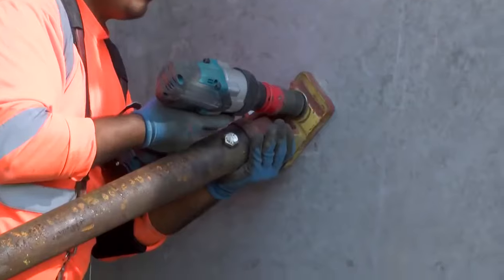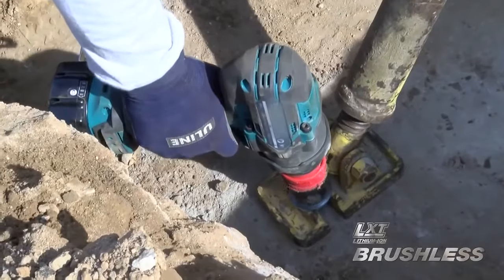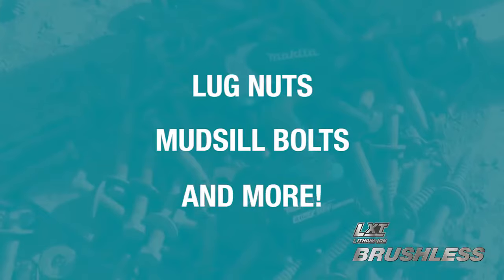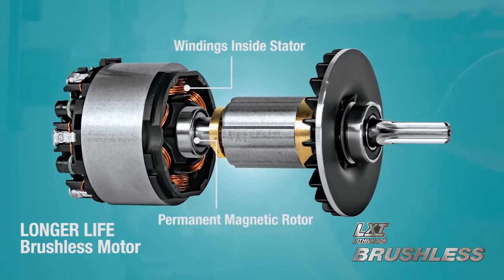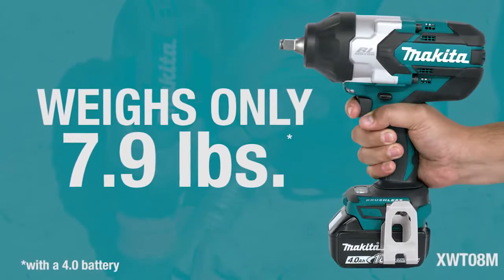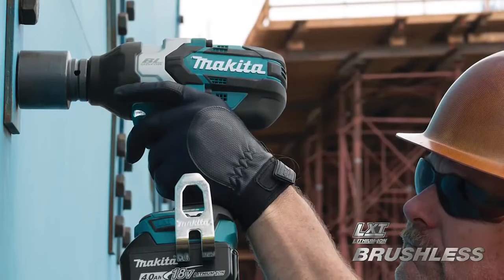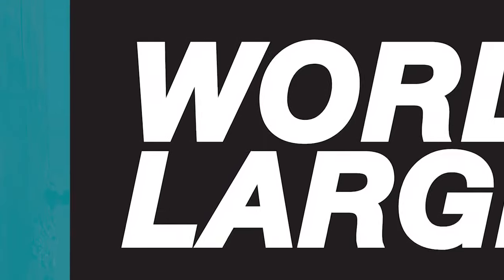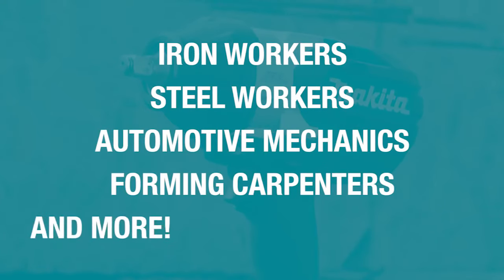Makita DTW1002Z 18V 1/2 Brushless High Torque Impact Wrench